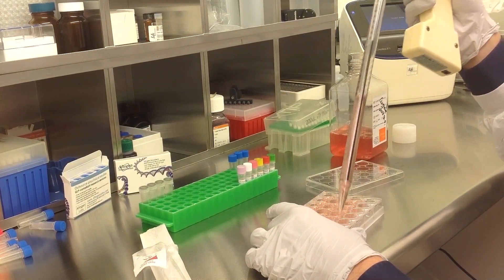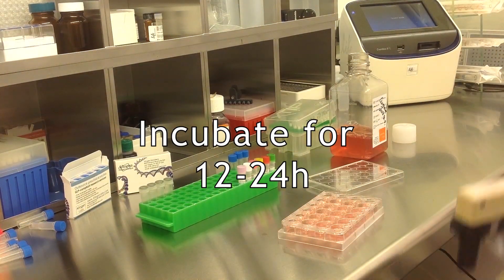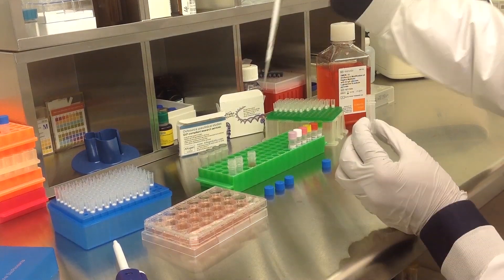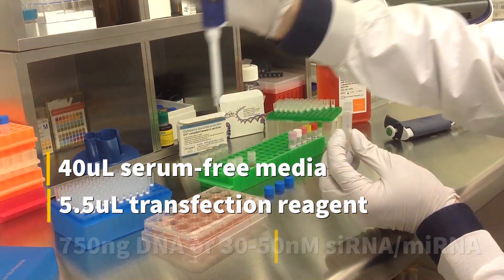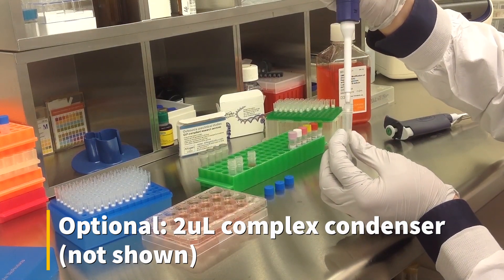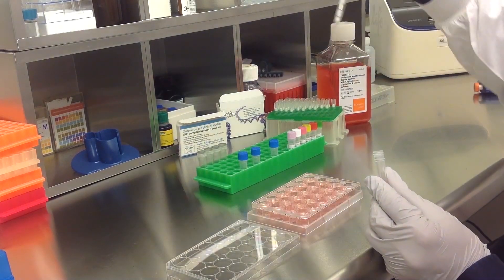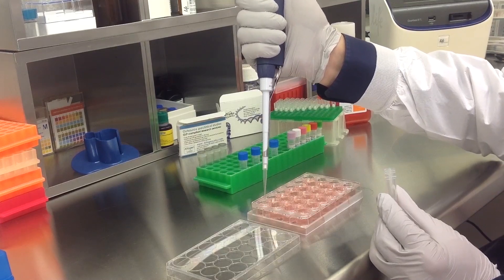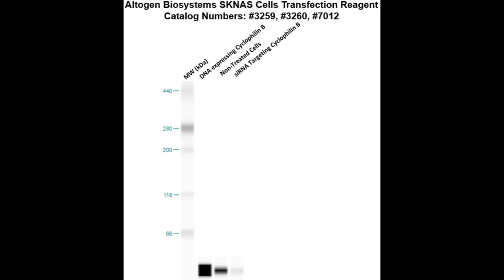Altogen Biosystems In Vitro SK-N-AS Transfection Tutorial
SKNAS Cell Line:
Neuroblastoma is a childhood cancer originating from embryonic neural crest cells; neuroblastoma is the most seen extracranial solid tumor pediatric cancer with extremely poor prognosis due to accompanying bone metastasis. The Journal of Bone Oncology published a 2014 study that demonstrated mice models that were inoculated with SK-N-AS cells developed bone metastases similar to human patients. Neuroblastoma accounts for around 6% of childhood malignancies and has roughly 700 new annual cases in the US (as reported by the ACS). The SK-N-AS cell line was first isolated from the metastatic bone marrow site of a female patient, age 6. SK-N-AS cells are hyperdiploid with a 47 modal chromosome number. The Memorial Sloan-Kettering Cancer Center is the only known distributor of SK-N-AS cells for cancer research. The SK-N-AS cell line has been shown to accumulate NADH quinone oxidoreductase, glutathione reductase and glutathione-S-transferase after treatment with tBHQ or oligomycin. SK-N-AS cells are known to express type 1 IGF receptors and IGF-2. SK-N-AS cells have been used in the study of brain cancer medical treatments. Altogen Biosystems developed a proprietary transfection formulation specifically for SK-N-AS cell transfection, the reagent kit can be found at: